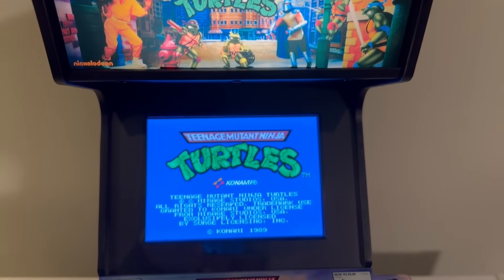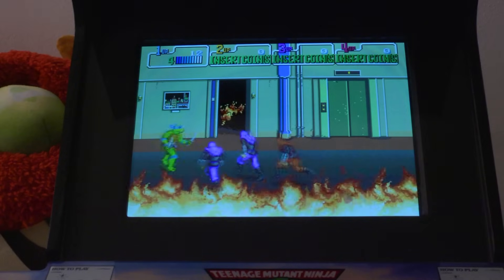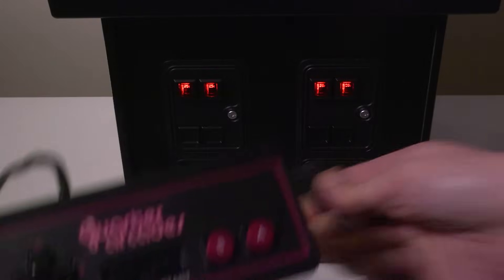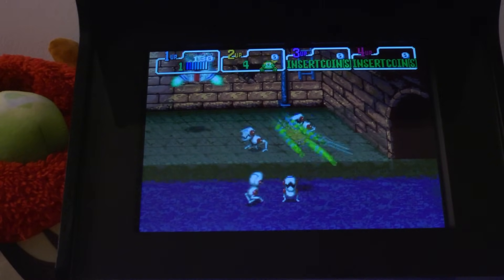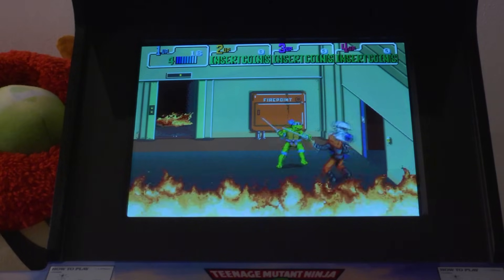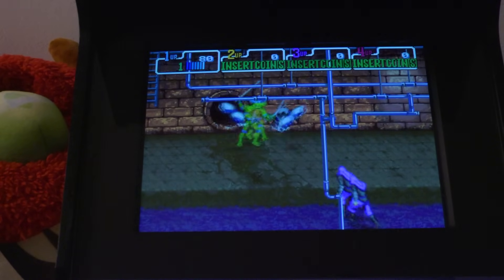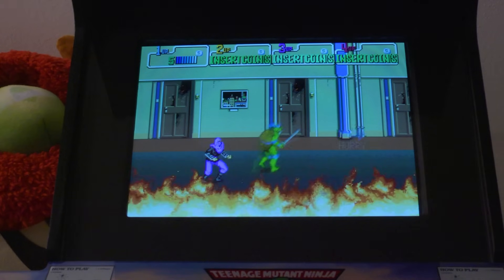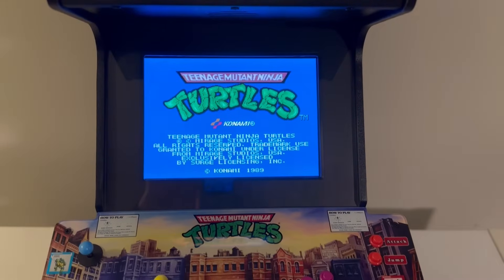Teenage Mutant Ninja Turtles Quarter Arcade Review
Numskull Designs sent me this Teenage Mutant Ninja Turtles arcade machine from their Quarter Arcade line. I hope you enjoy this review and you can see where to get yours if interested. Happy New Year!